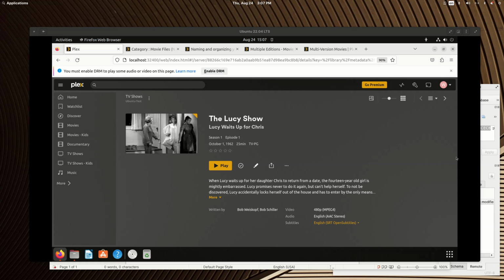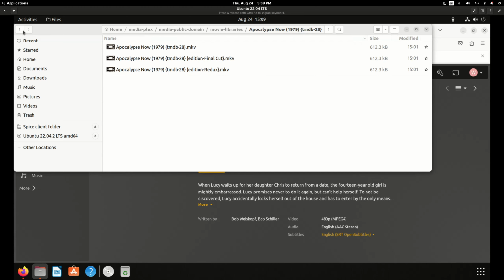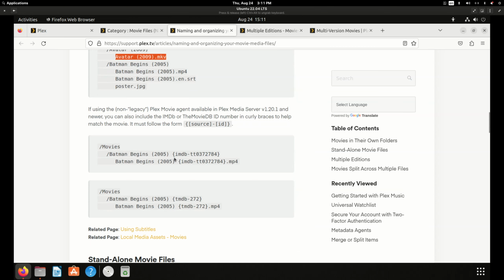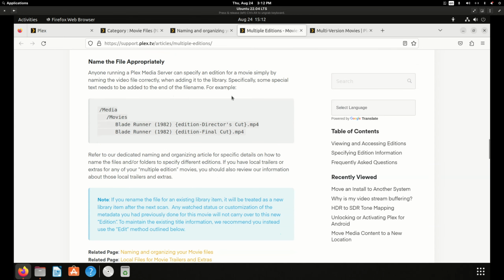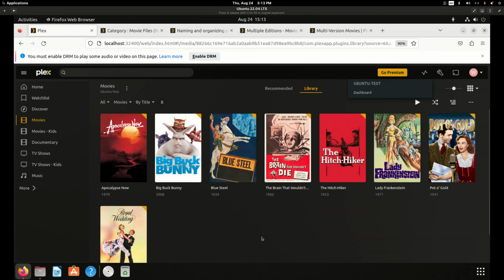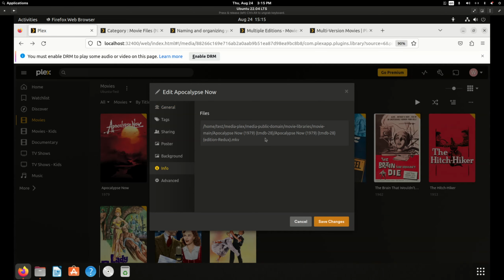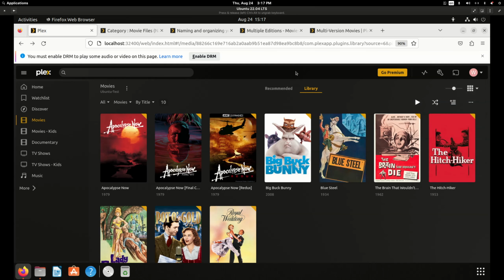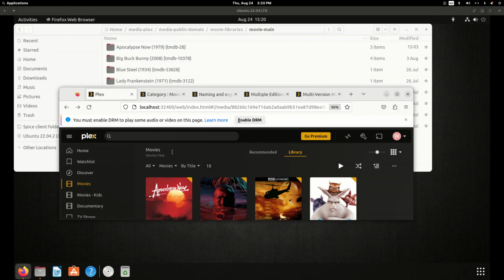Helping Jorge with Plex's multiple editon feature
Plex Pass is a requirment of this feature.